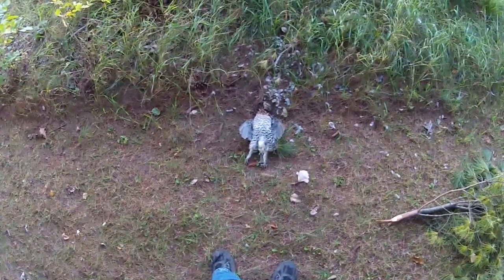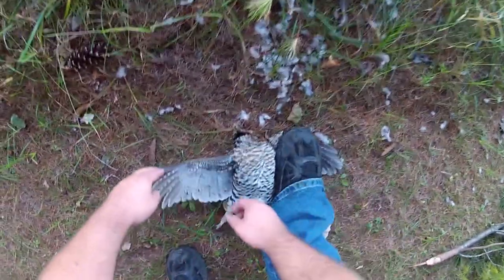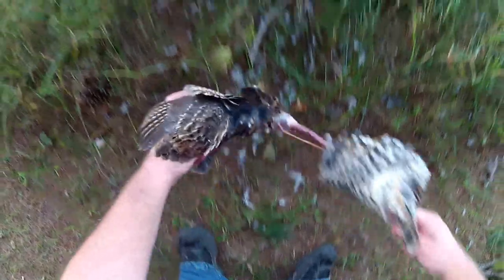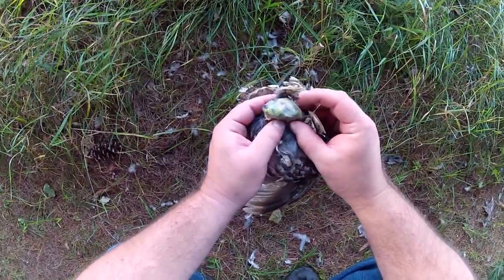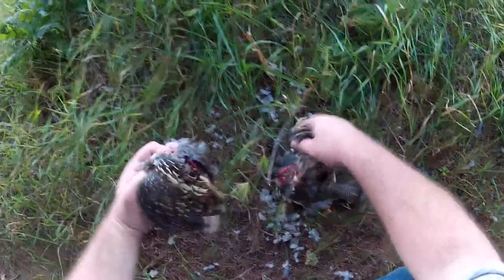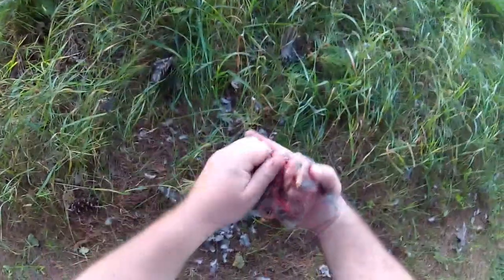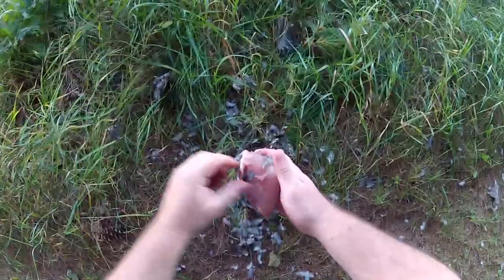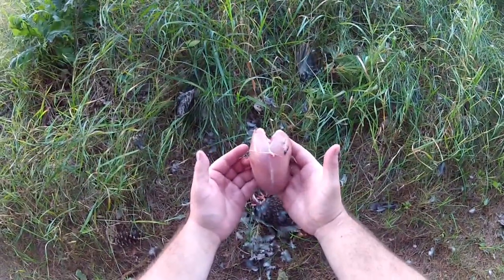Fast And Easy Way To Clean A Grouse (No Knife Needed)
Fast and easy way to clean a grouse. You don't even need a knife. I had showed how to clean a dove in my last video and mentioned that the same method for cleaning grouse does not work on doves. This is the method I was talking about.